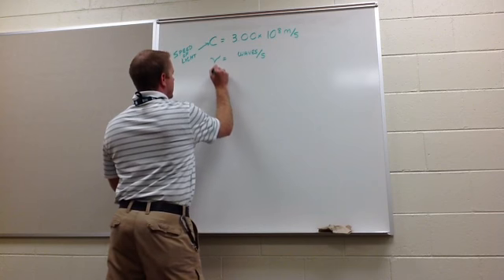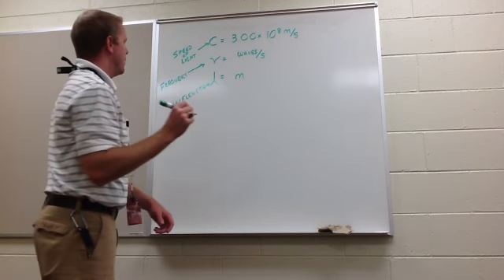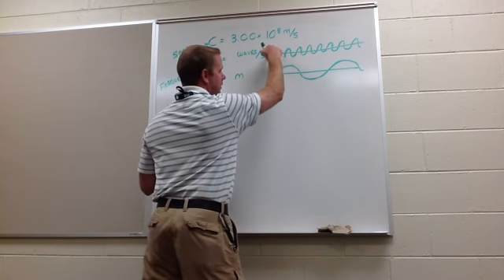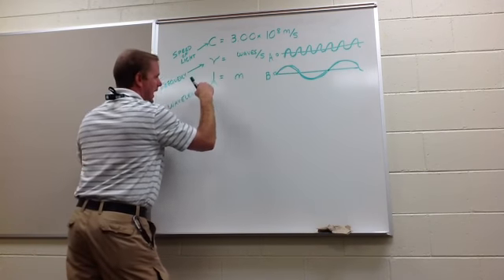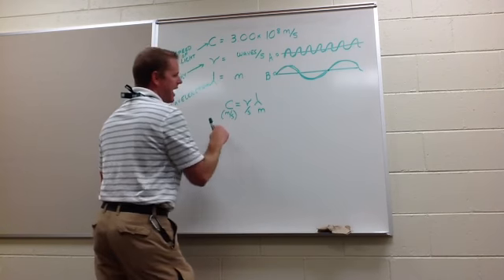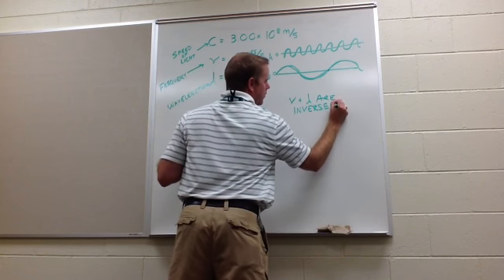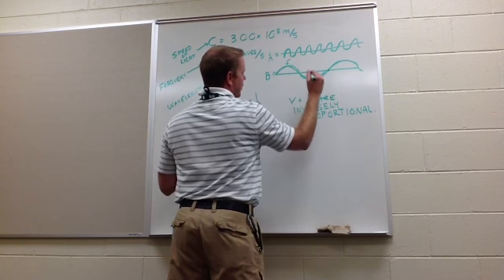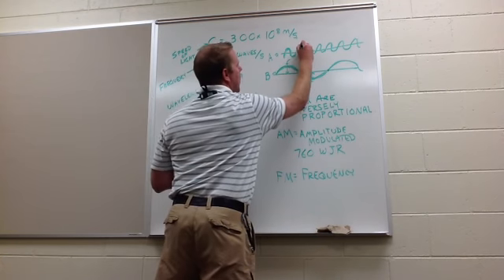Frequency, Wavelength, Speed of Light- Pt 1